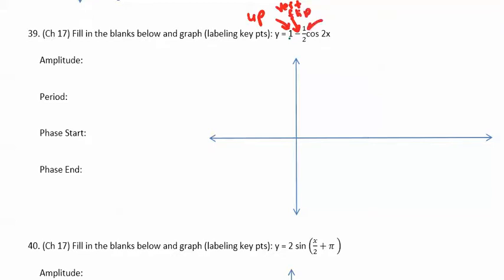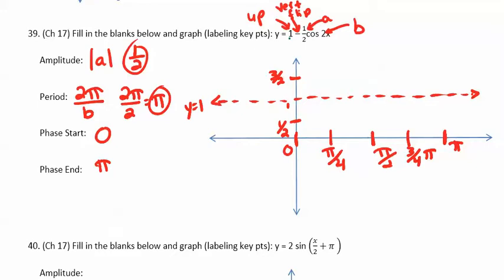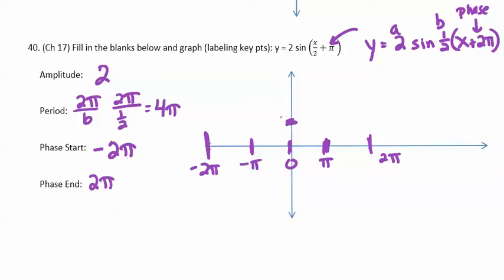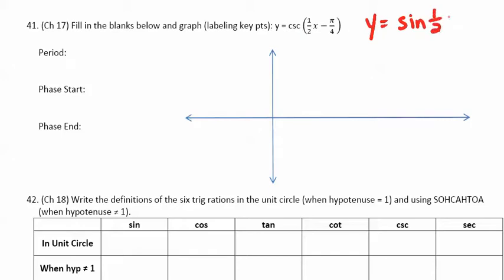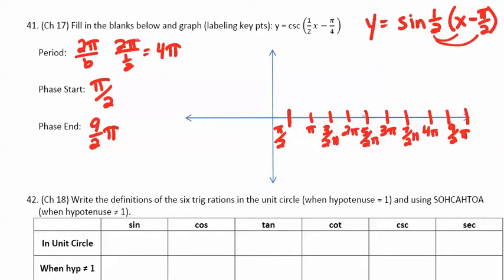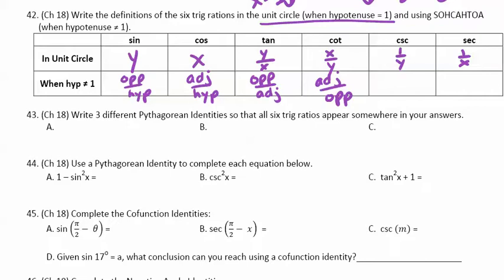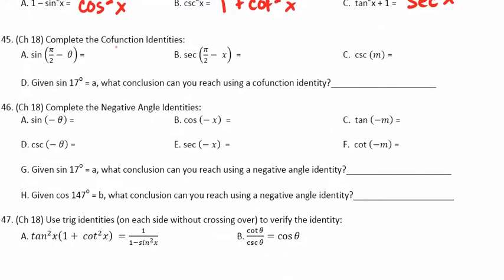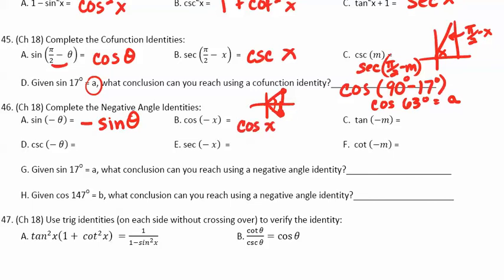Final Exam Packet 39-45 Trig